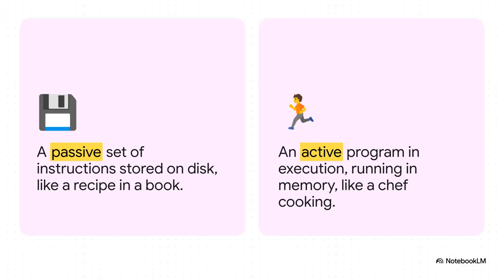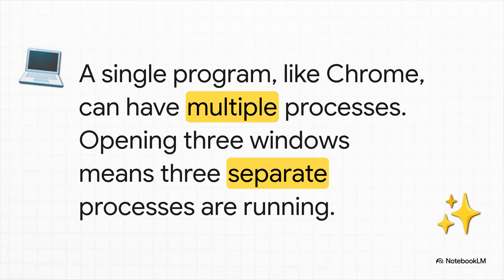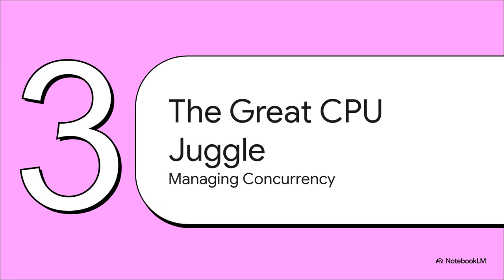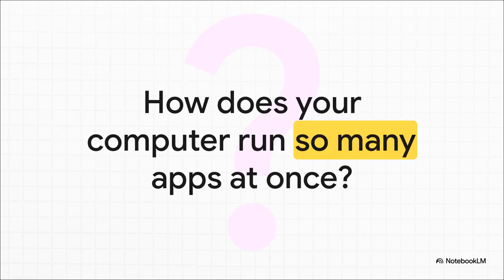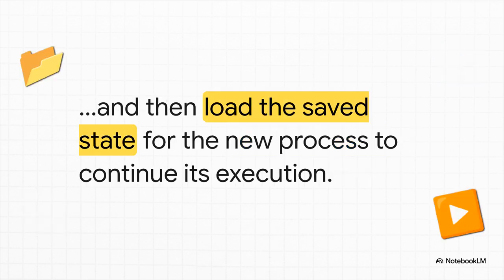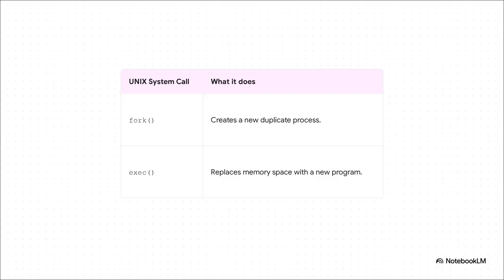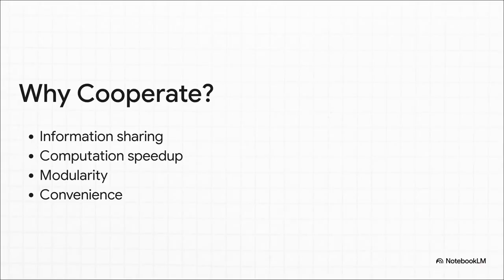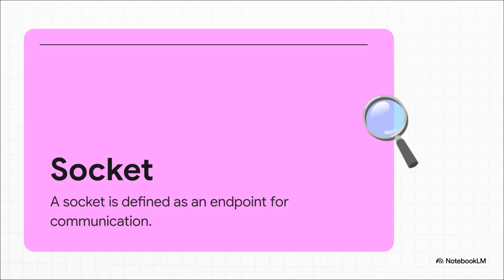The Secret Life of a Process | Processes in Operating Systems | Lesson 2 | Operating System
In this video, we explore one of the most important concepts in operating systems — Processes. Learn how the OS manages running programs, switches between tasks, and enables communication between processes.

✨ Topics covered:

What is a Process and how it differs from a Program

Process States and Transitions

Process Control Block (PCB) and its components

Process Scheduling and Queues

Types of Schedulers: Long-term, Short-term, Medium-term

Context Switching

Process Creation and Termination

Interprocess Communication (IPC)

Communication Models: Shared Memory & Message Passing

Producer-Consumer Problem explained

Understand how modern systems handle multitasking, communication, and synchronization between multiple running processes.